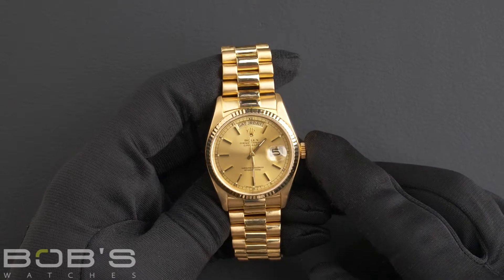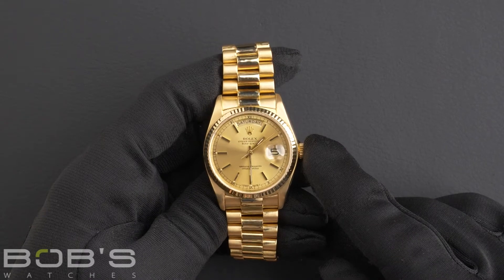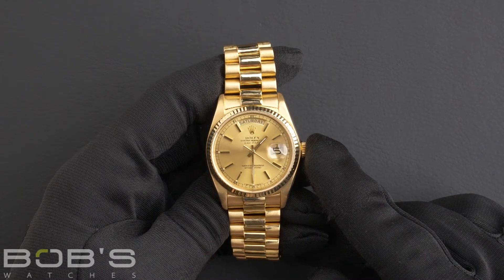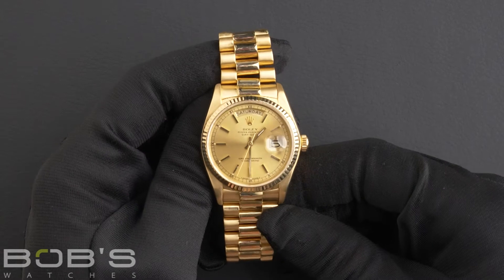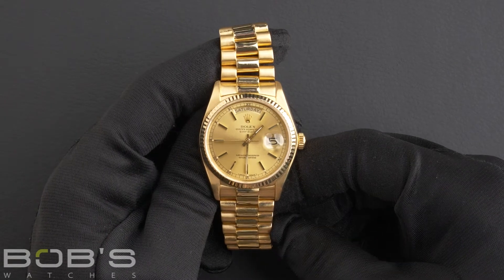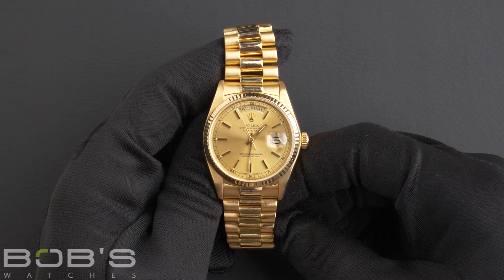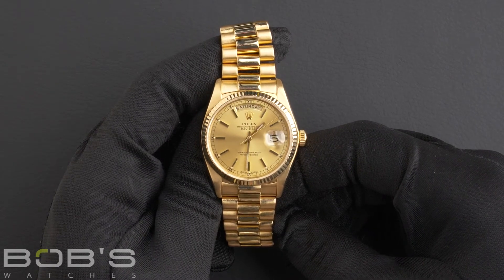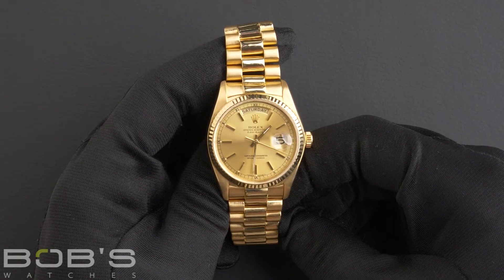Rolex Day-Date 18038 | Bob's Watches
Today at Bob’s Watches, we are introducing a pre-owned Rolex President 18038.
Serial – This watch contains a 5.5 million serial number that was produced around 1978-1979.
Bracelet – The characteristics of this watch include an 18k yellow gold Presidential bracelet with a concealed  crown clasp.
Dial/Crystals – The dial is a champagne index dial with tritium hands and lume plots. The case is 36mm 18k yellow gold with a fluted bezel, a scratch-resistant sapphire crystal, a single quickset function and contains an automatic 3055 movment.
Box & Papers – This President comes with a Bob's presentation box and we offer a certificate of authenticity as well as a warranty card.
Day-Date Rolex
day-date 36
36mm day-date
Rolex President
day-date 36 rolex
Day-Date alternatives
President Rolex 36
18k yellow gold rolex day-date